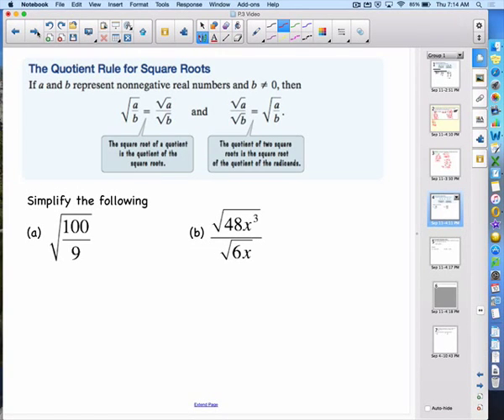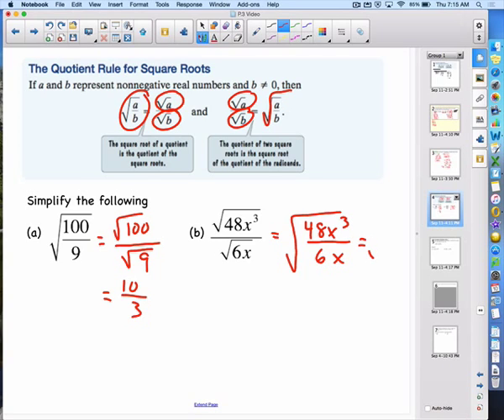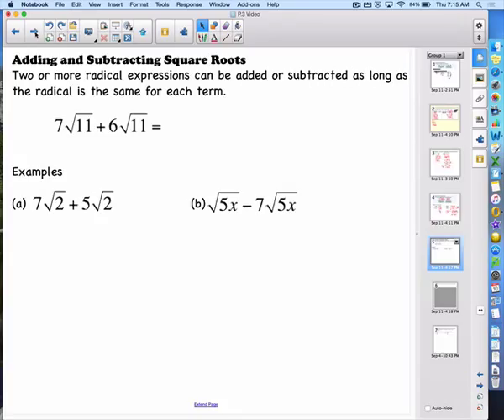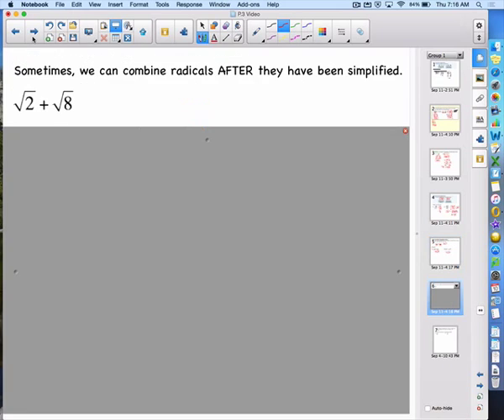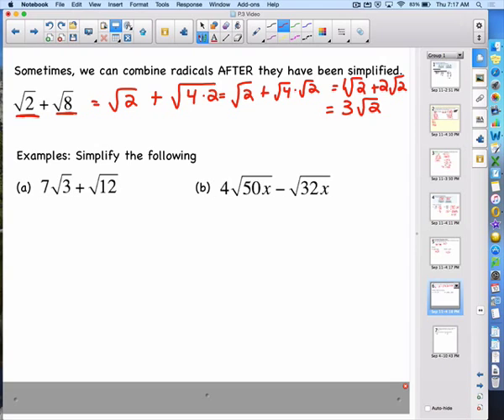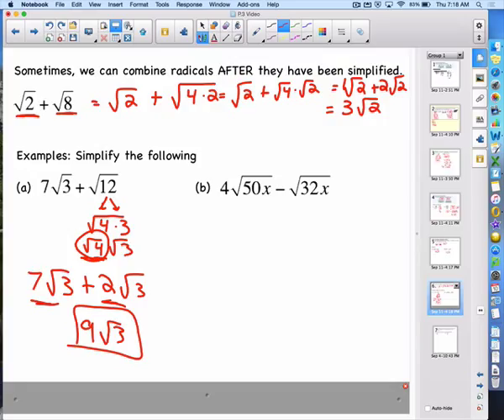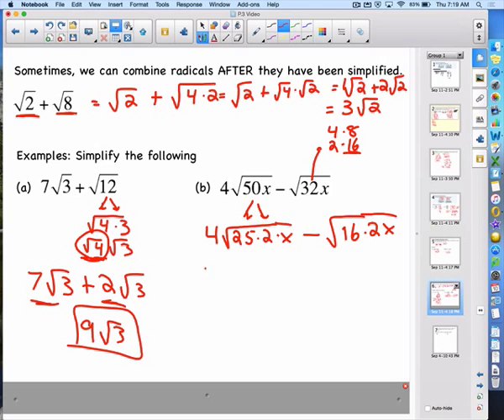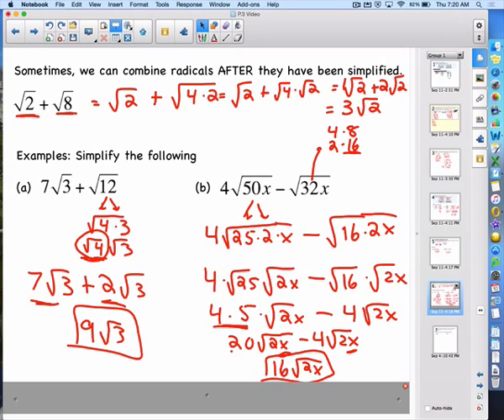P.3 Part 2: Quotient Rule for Square Roots, Adding and Subtracting Radicals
2nd part of P.3 video lesson